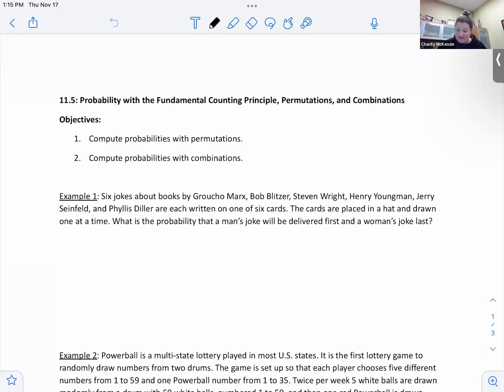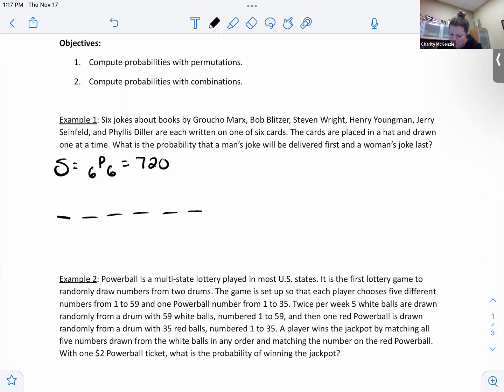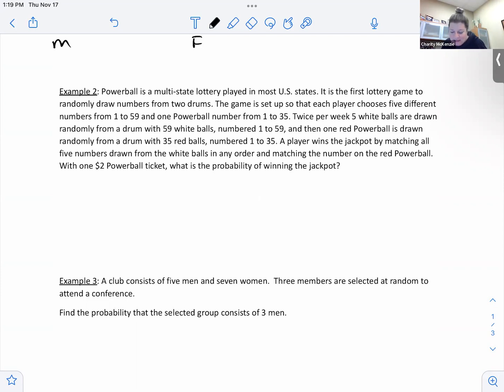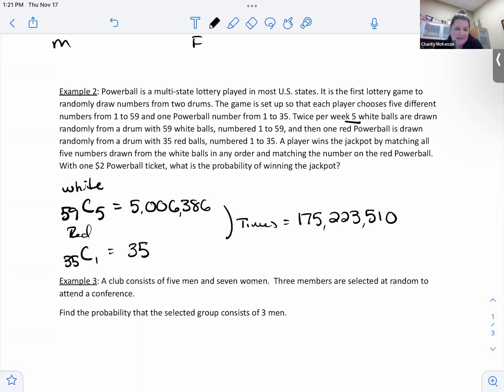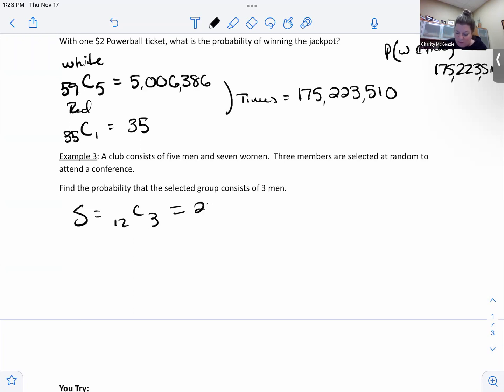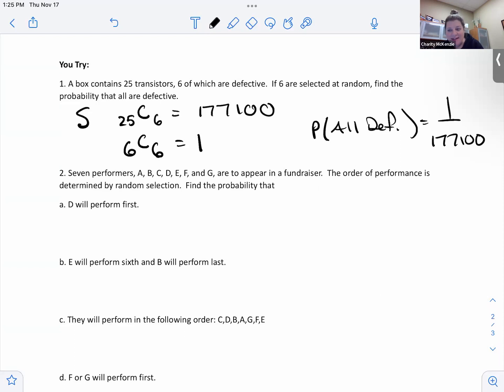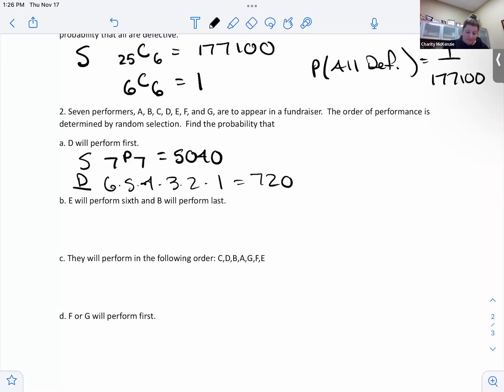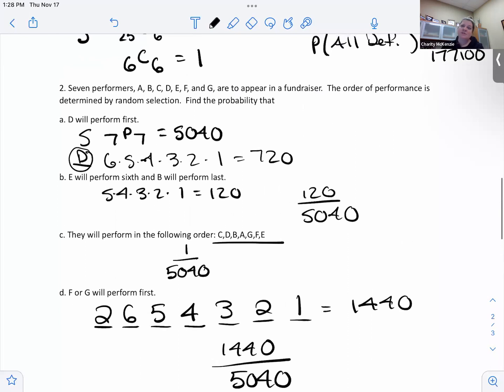Math 1000 11.5 Probability with Fundamental Counting priciple, permutations, and combinations.